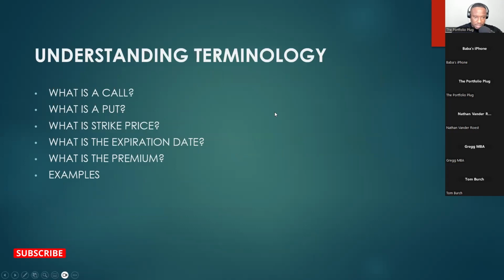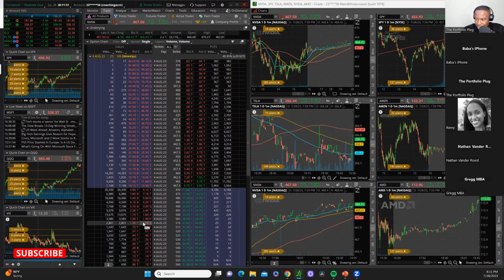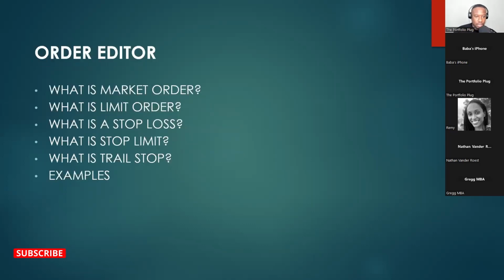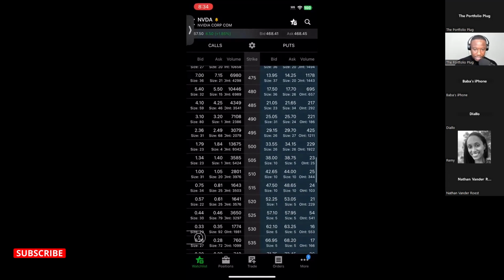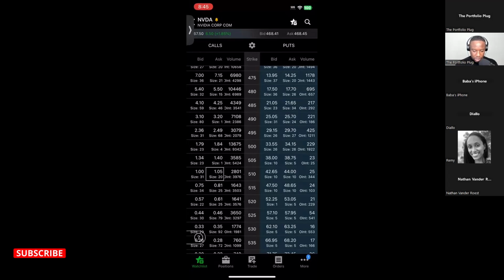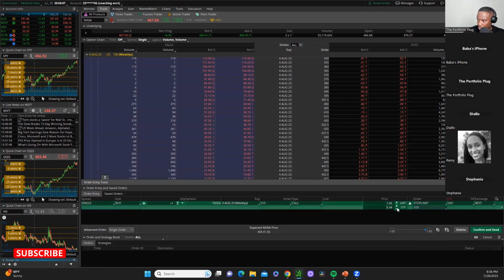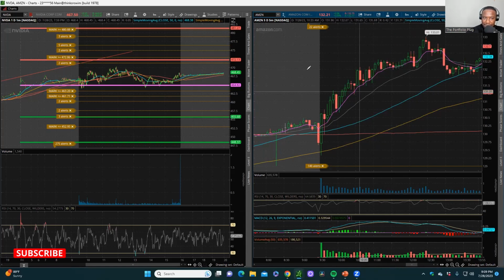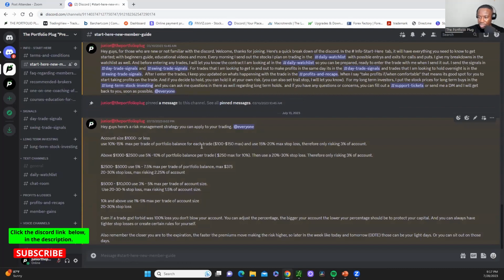How To Enter and Exit Trades Like a Pro With Step By Step Directions.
Learn how to enter and exit trades like a pro with step-by-step directions in this video. Whether you're into day trading or options trading, these tips will help you navigate the market with ease.

I really hope you enjoyed this video and learned a ton to start your options trading journey.